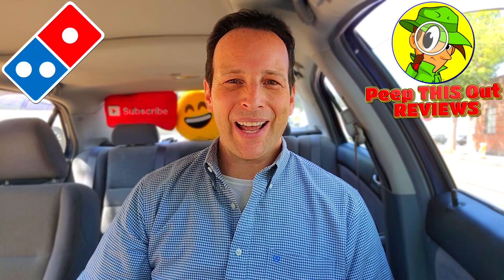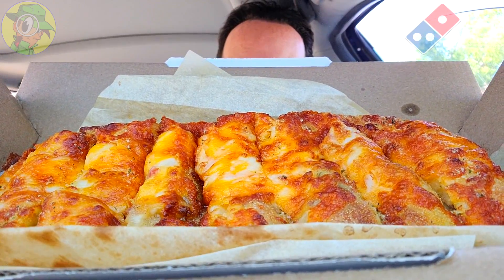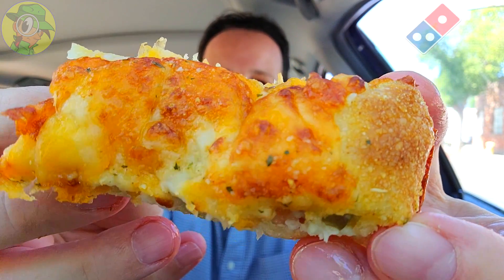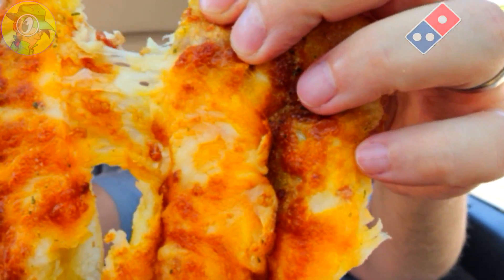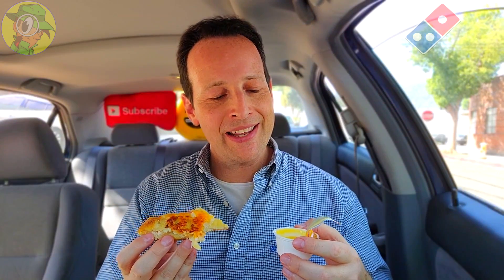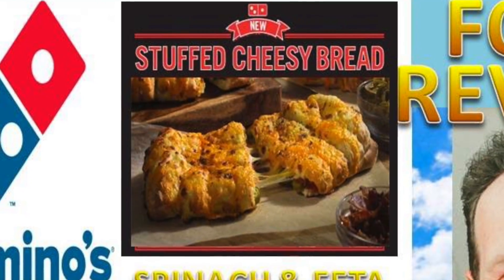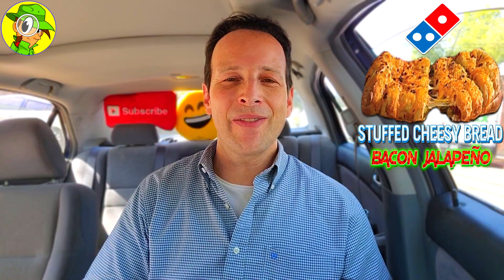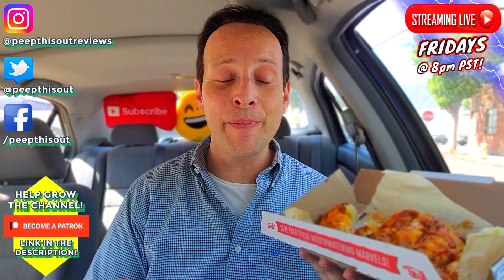Domino's® STUFFED CHEESY BREAD | BACON & JALAPEÑO 2021 Review 🎲🧀🍞🥓🌶️ | Peep THIS Out! 🕵️‍♂️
The FAN-FAVORITE STUFFED CHEESY BREAD at Domino's® gets a REVISIT AFTER 7+ YEARS since I first tried it and now I'm reviewing the BACON & JALAPEÑO VARIANT to see if it delivers! After checking out the SPINACH & FETA VARIANT as my VERY 1ST DOMINO'S® REVIEW here on the Channel, this one is a LONG TIME COMING! So DID THE BACON & JALAPEÑO STUFFED CHEESY BREAD DELIVER THE GOODS?! Find out all that and more right here in this DETAILED DOMINO'S® PIZZA FAST FOOD REVIEW!

Ian K swings by his local Dominos® to give their STUFFED CHEESY BREAD with BACON & JALAPEÑO a shot! How awesome was the Domino's® STUFFED CHEESY BREAD with BACON & JALAPEÑO?! Only one way to find out, guys! Peep THIS Out!

STUFFED CHEESY BREAD | BACON & JALAPEÑO ($6.99)
Features Oven-Baked Breadsticks stuffed with Cheese, Smoked Bacon & Jalapeño Peppers and covered in a Blend of Cheeses made with 100% Real Mozzarella and Cheddar. It's also Seasoned with a Touch of Garlic and Parmesan.(™)

NUTRITIONAL INFORMATION

Domino's® STUFFED CHEESY BREAD | BACON & JALAPEÑO
Serving Size: 1pc
Calories: 170
Fat: 8g
Saturated Fat: 3.5g
Trans Fat: 0g
Cholesterol: 20mg
Sodium: 350mg
Carbohydrates: 16g
Dietary Fiber: ~1g
Sugars: ~1g
Protein: 7g